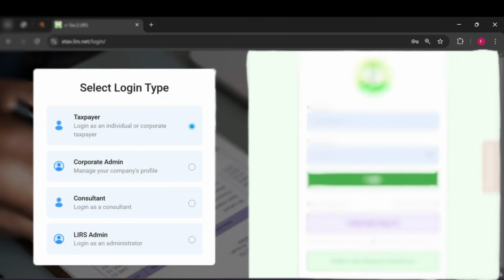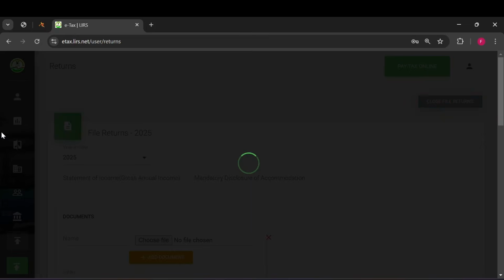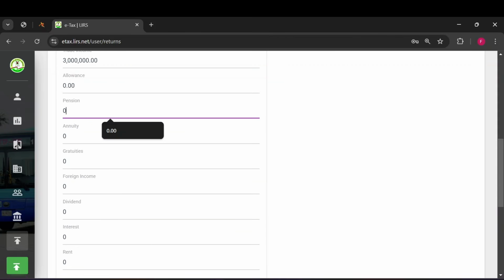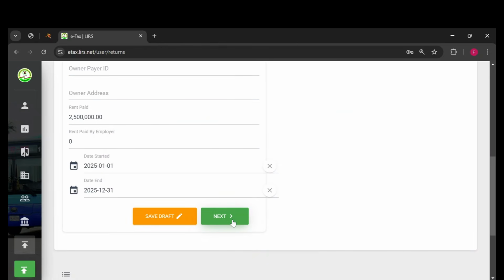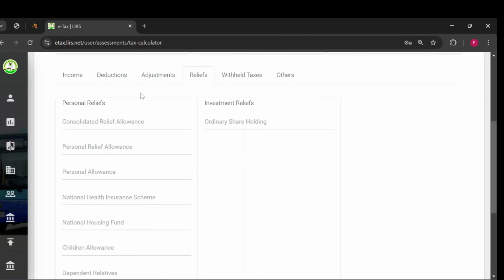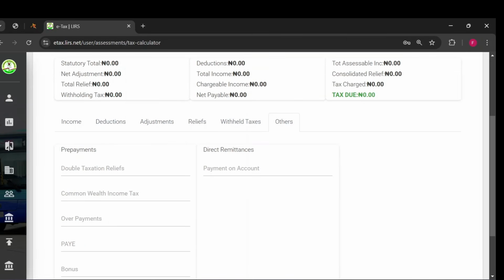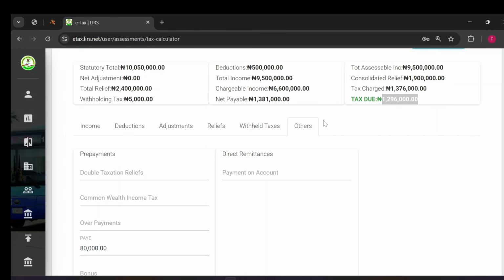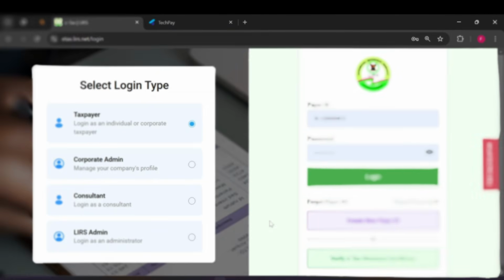How to File Lagos State Personal Income Tax (PIT) on LIRS Portal | Step by Step Guide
In this video, I will walk you through how to file your Lagos State Personal Income Tax (PIT) return on the LIRS portal step by step.

This guide is useful for:
• Freelancers
• Employees
• Consultants
• Accountants
• Small business owners in Lagos

You will learn how to:
• Log into the LIRS portal
• Complete your PIT filing
• Enter income details
• Apply tax reliefs
• Generate a payment slip
• Download your tax receipt